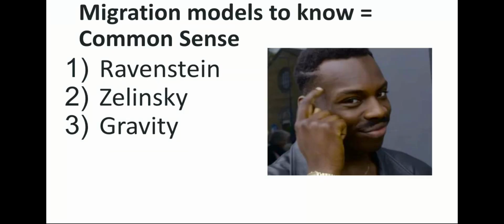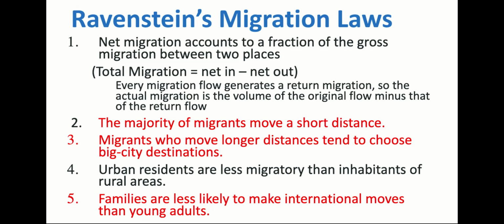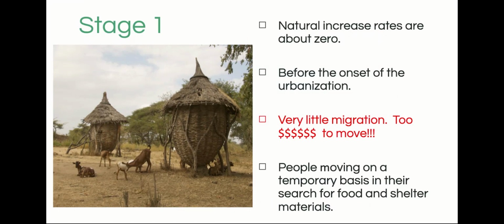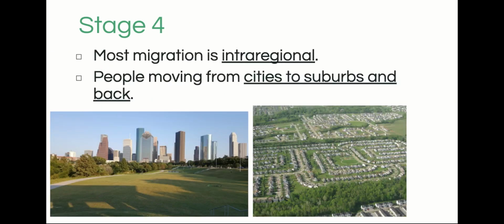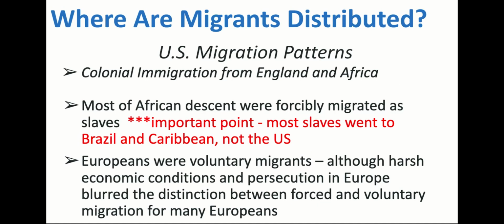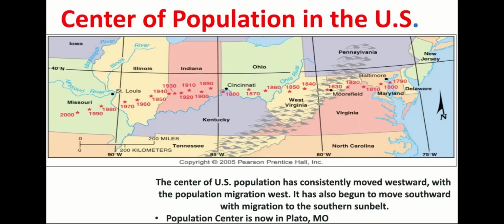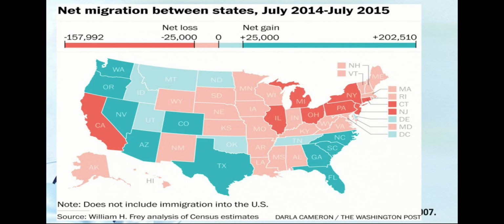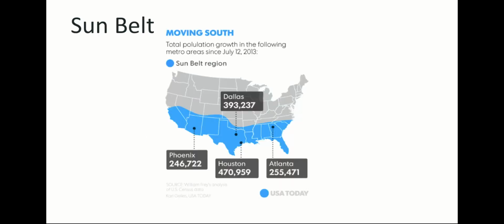AP Human Geography Unit 2 - Migration - Review for APHG Exam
Part 2 will give migration overview as well as discuss the main migration models like Ravenstein, Zelinsky, and Gravity Theory.

Part 1 of this review covers major concepts of Unit 2 - Population & Migration.  For an in depth discussion of the Demographic Transition Model check out the podcast linked below.